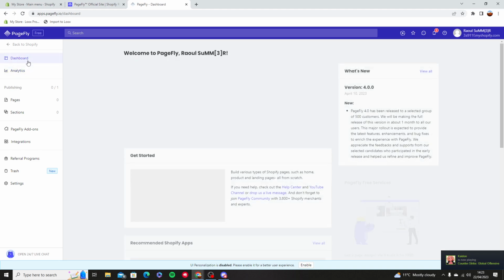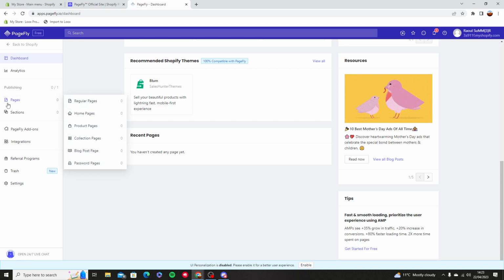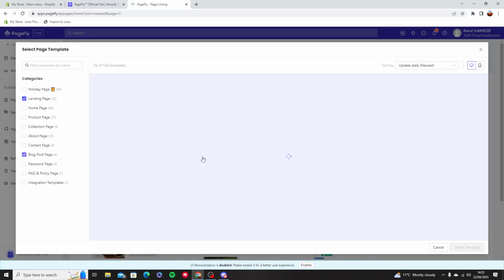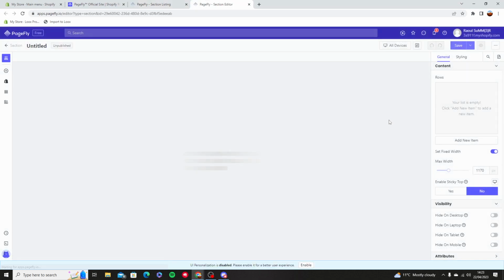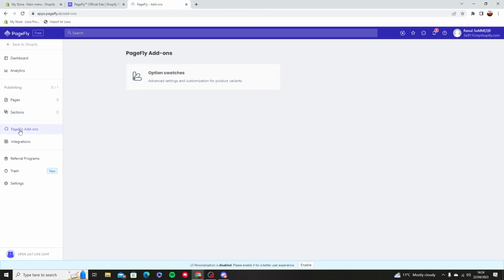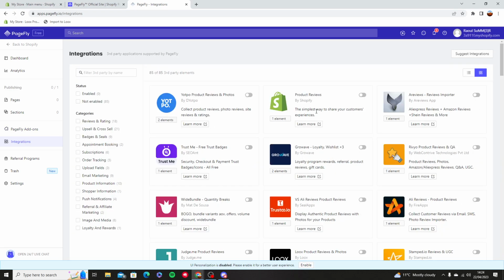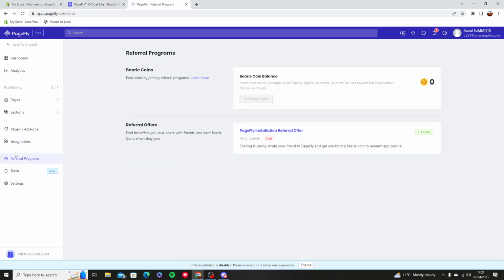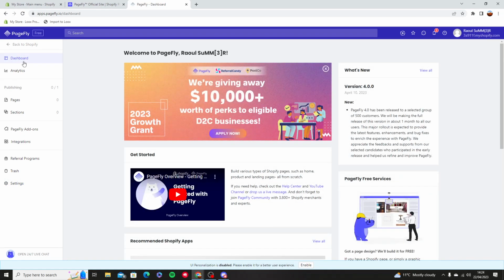How to Use PageFly (2026)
Learn How to Use PageFly. It is really easy to do and learn to do it in just a few minutes by following this super helpful tutorial to get a better understanding of everything.